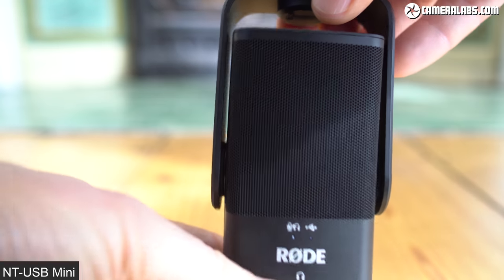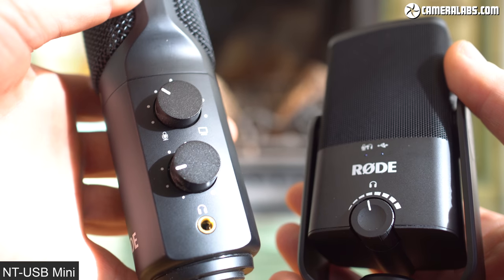Rode NT-USB Mini review vs NT-USB microphone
A review of the Rode NT-USB Mini mic and how it compares to the NT-USB.
Check price on NT-USB Mini at B&H // Amazon
Check price on NT-USB at B&H // Amazon